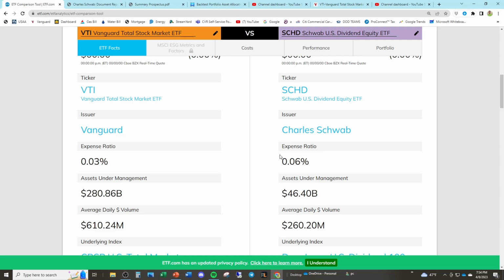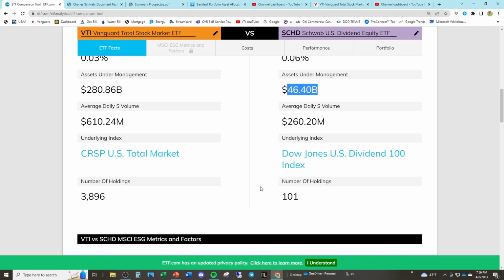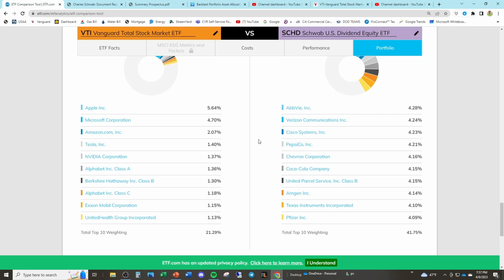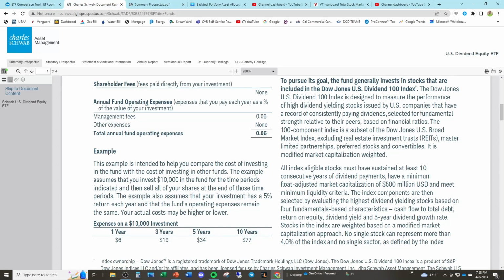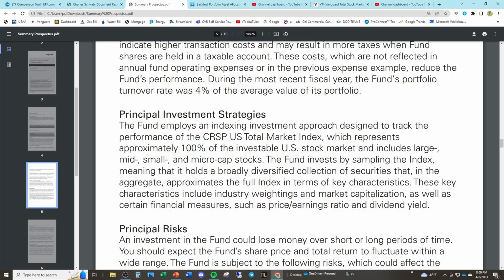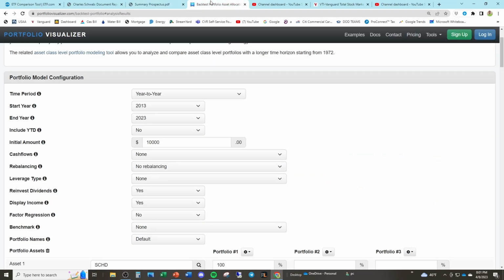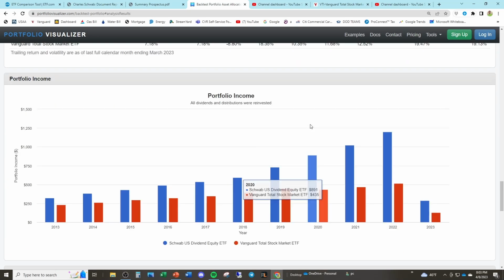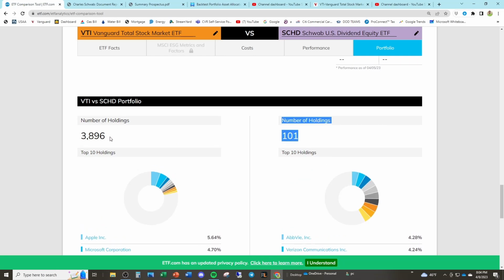SCHD vs VTI ETF - The Winner is OBVIOUS - CRSP US Total Market Index vs Dow Jones US Dividend 100